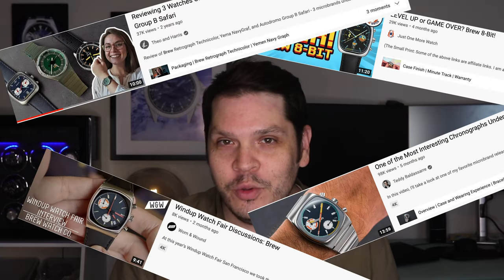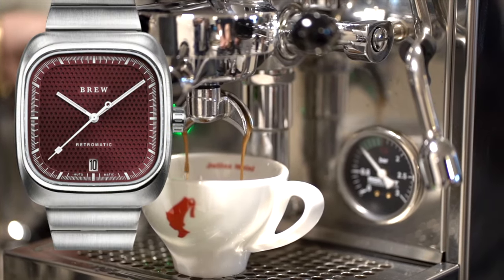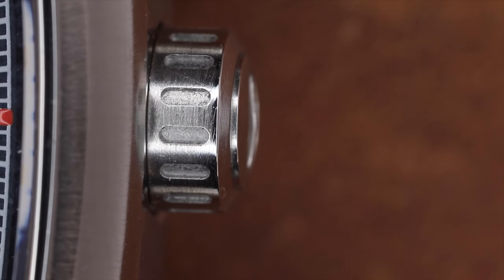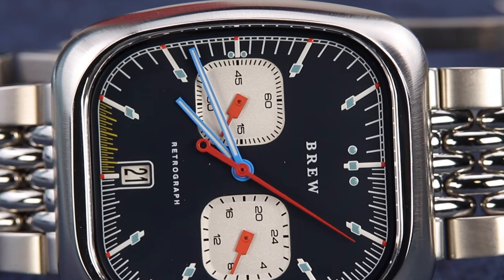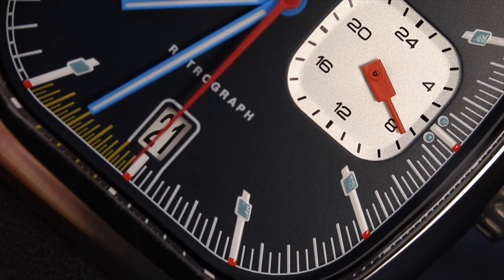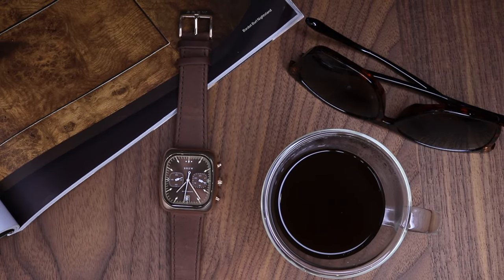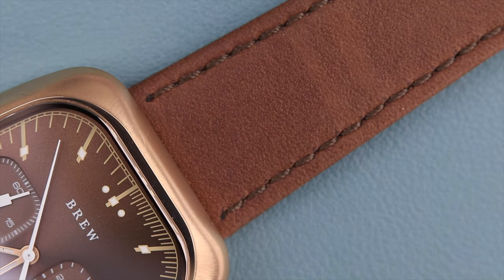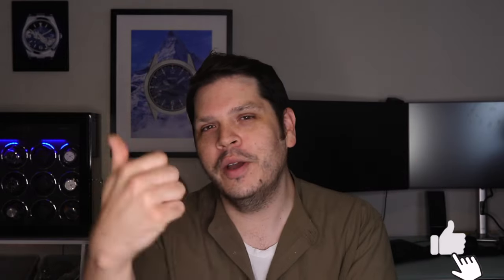The Longer I Look At This Watch, The MORE I LOVE it! BREW Retrograph Technicolor & Espresso Review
Hey Schwartz Force! Did you know, its a great day to wear a watch?  Today we are taking an up close and detailed look at the BREW Watch Co Retrograph in the Technicolor AND Espresso configurations!  The longer that I look at these watches, the MORE I love them!  BREW Watches draws its design inspiration from industrial espresso machines and hardware.  The results are these awesome modern spec pieces with retro flare and vibes.  Let me know what your thoughts are on this microbrand's watches down in the comments!

Media used in this video:

Title: Japan
Artist: Uniq
Genre: Chill japanese